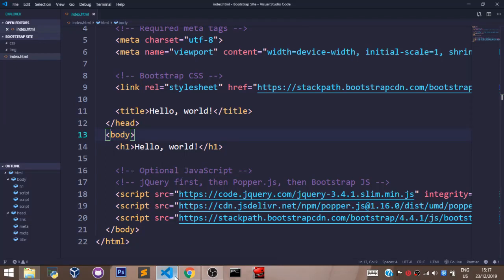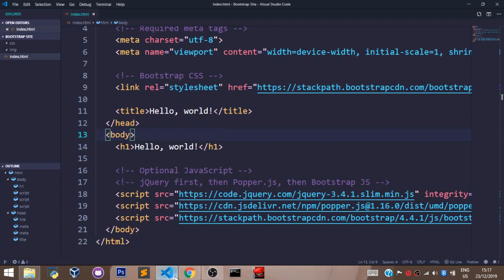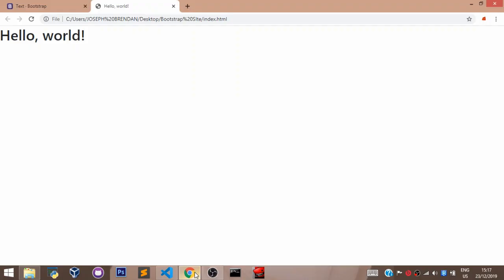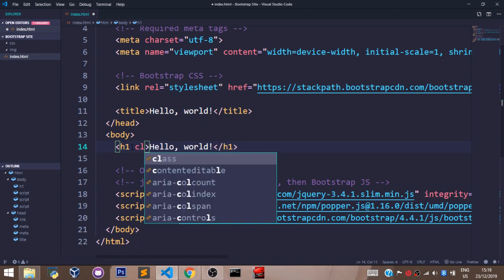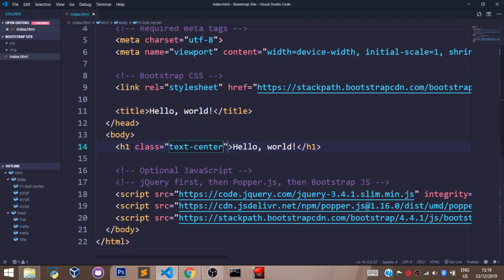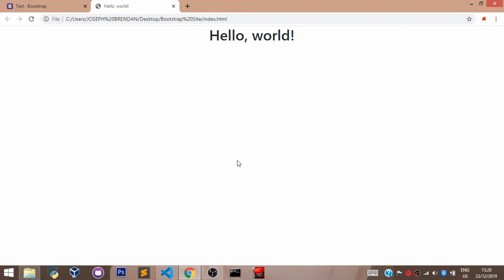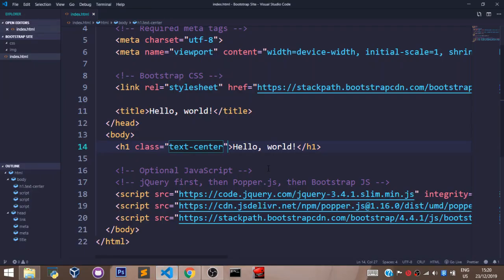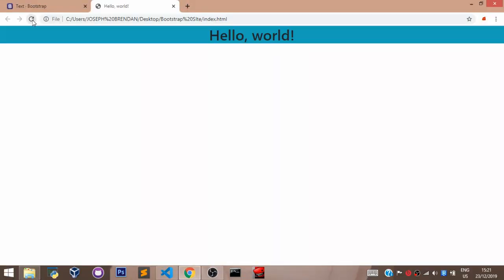Bootstrap Tutorial 2020 - Classes